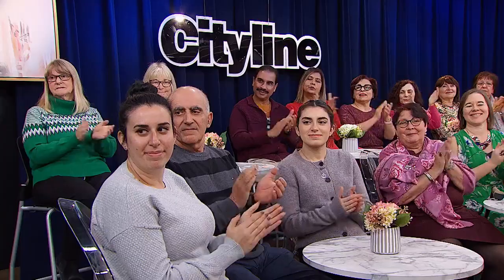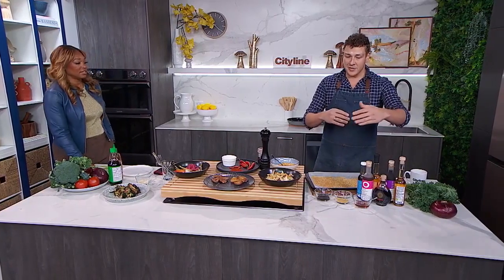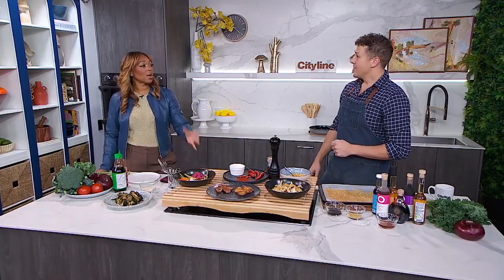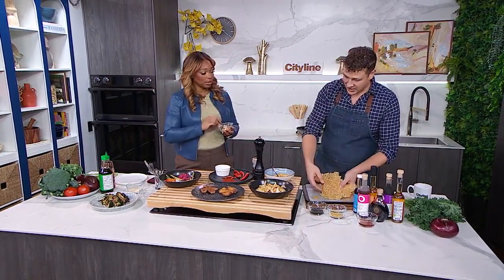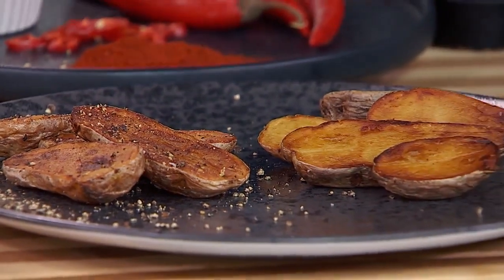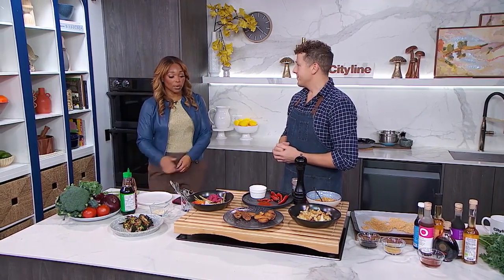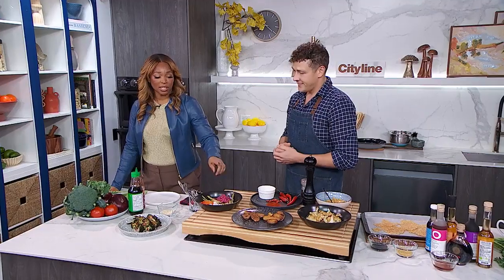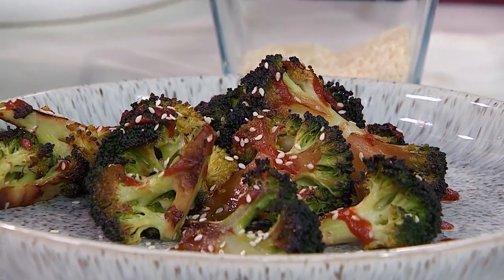The chef method to add flavour to your food without salt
"When we talk about flavour, it's not just about salt!"

Chef Paul Lillakas has all the tips for getting unami, spice and all the other flavours to make your food delicious.